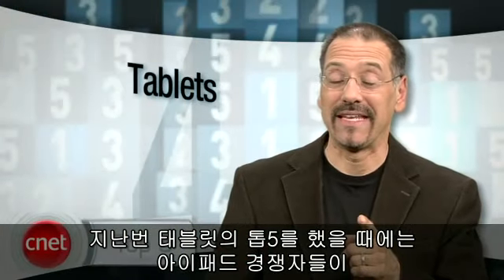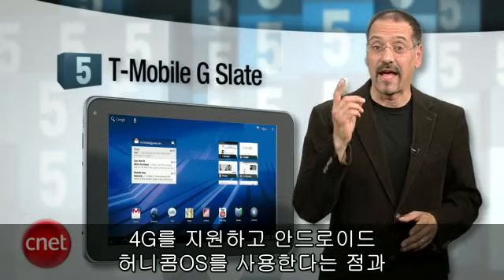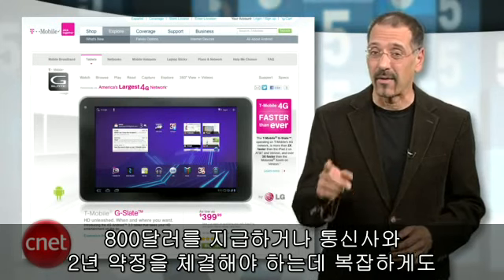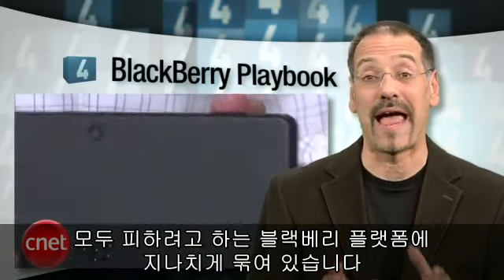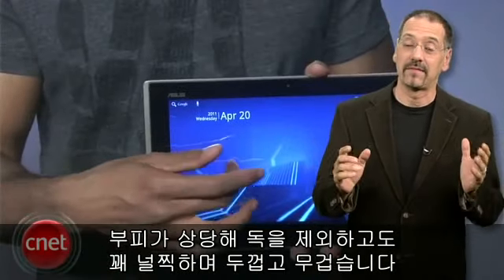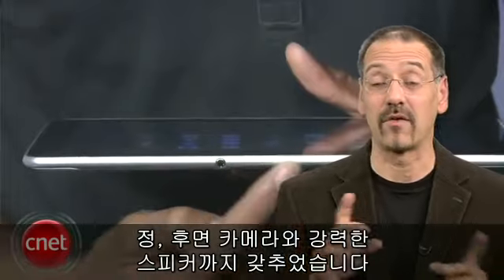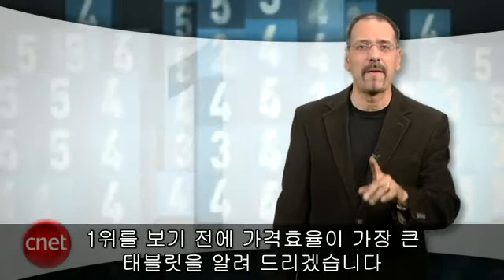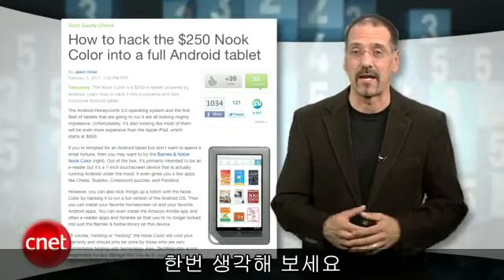Tablets Top5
새로운 태블릿들이 속속 출시되며 점점 더 경쟁이 치열해지고 있는 요즘, 태블릿PC를 사려는 구매자들의 고민을 안겨주고 있다.

이런 사람들을 위해 구매하기 전에 참고될 수 있는 태블릿PC 톱5를 미국 씨넷 TV에서 선정했다.